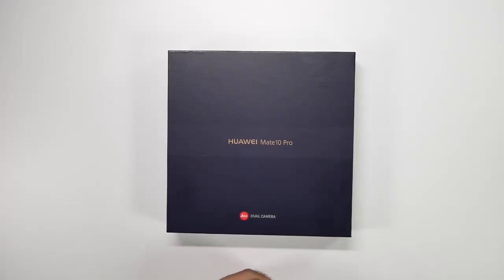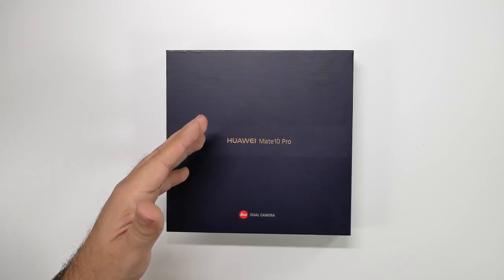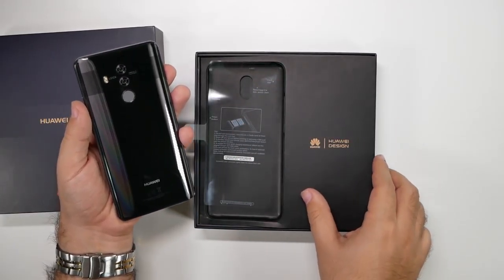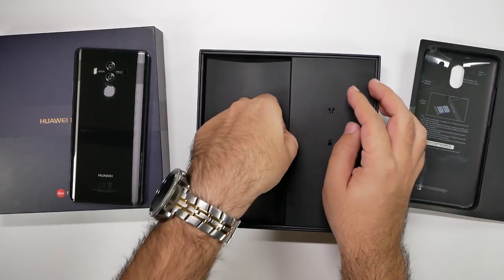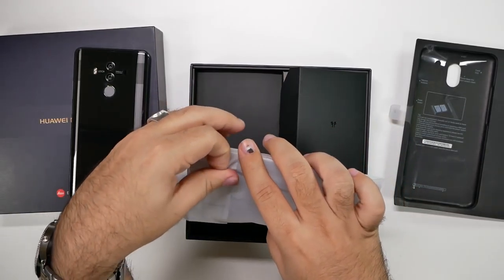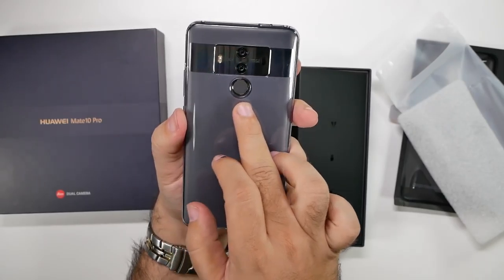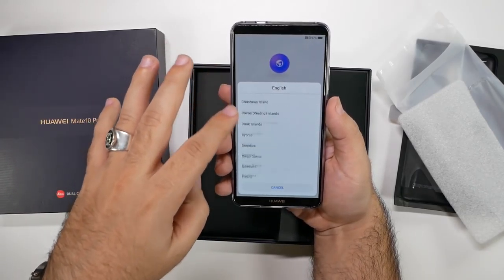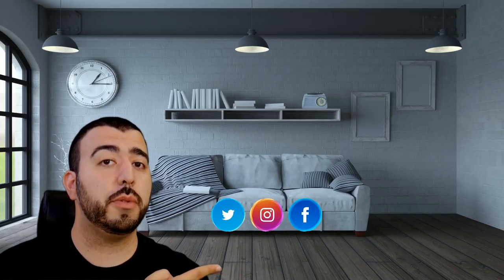Huawei Mate 10 Pro Unboxing - YouTube Tech Guy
We got our hands on the Huawei Mate 10 Pro for an Unboxing